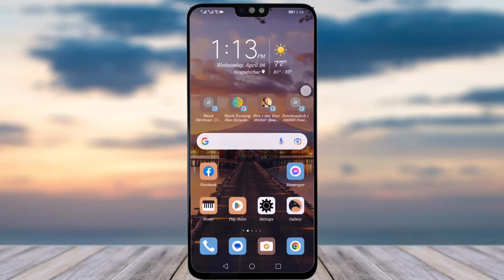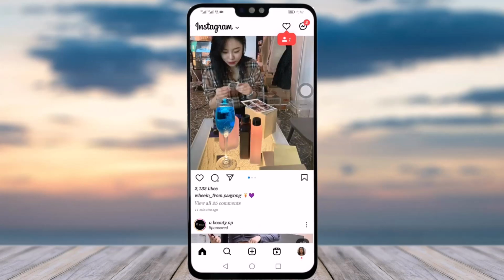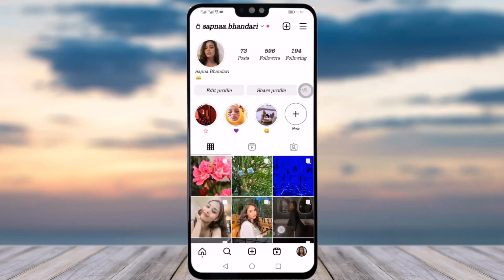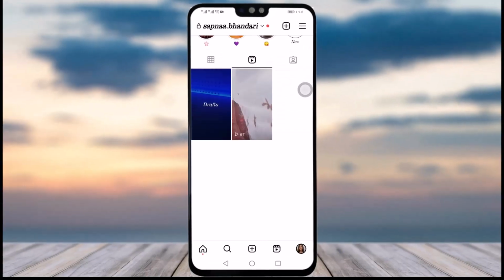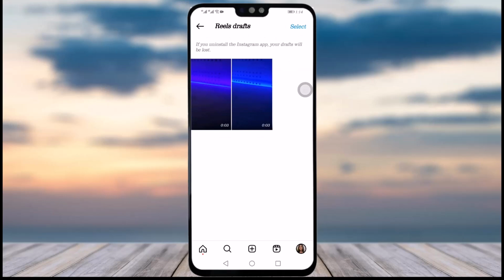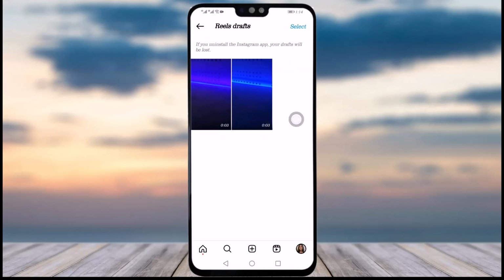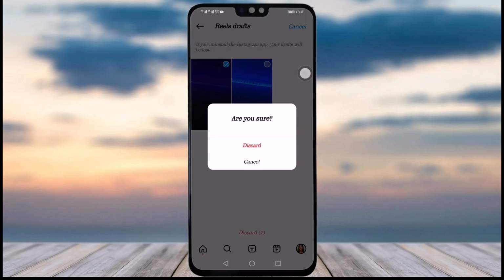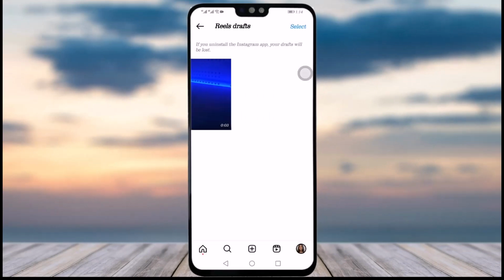How To Delete Drafts On Instagram Reel | 2023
In this tutorial, I will guide you on  how you can easily delete your drafts from Instagram Reel.
0:00 Intro
0:17 Go to profile
0:30 Delete Draft
1:04 Conclusion